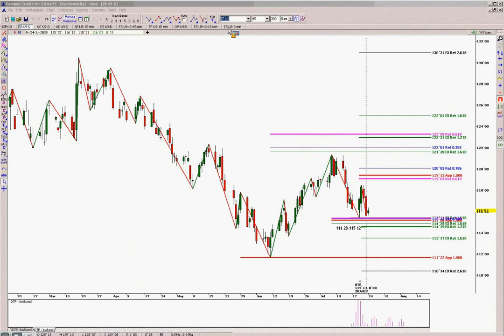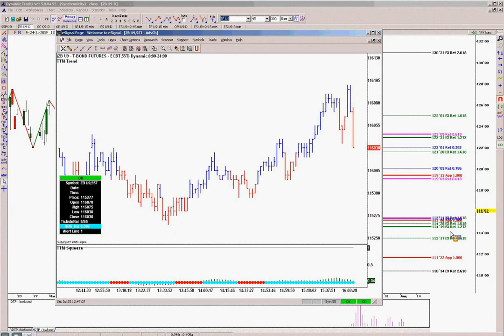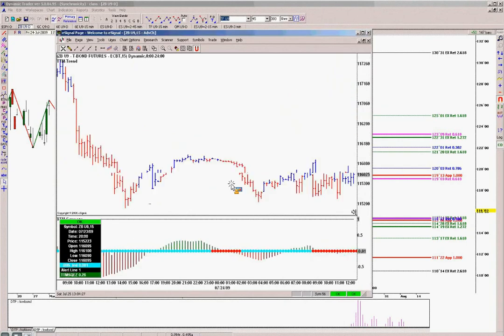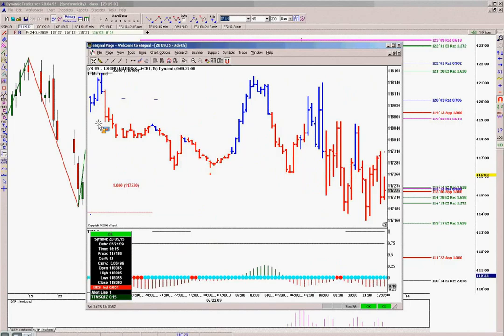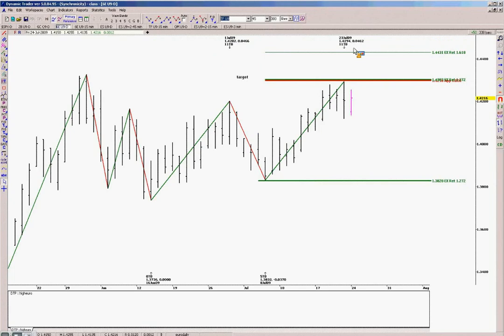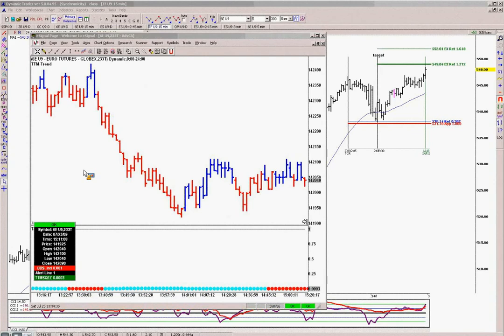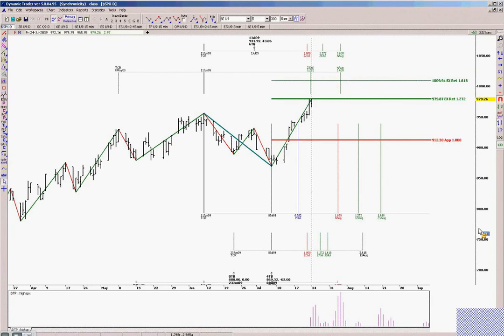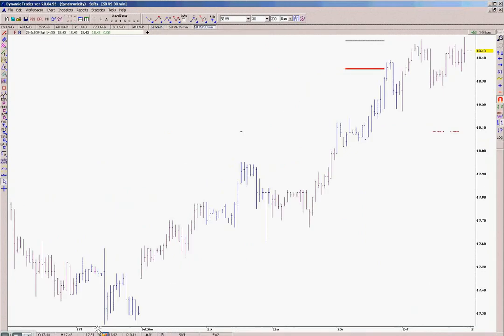۱۹ دسامبر ۲۰۲۵